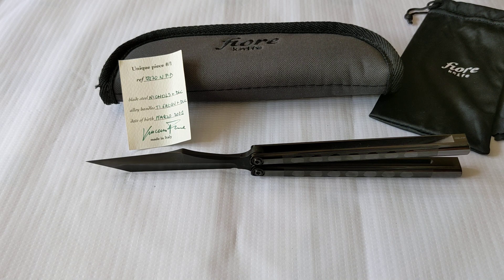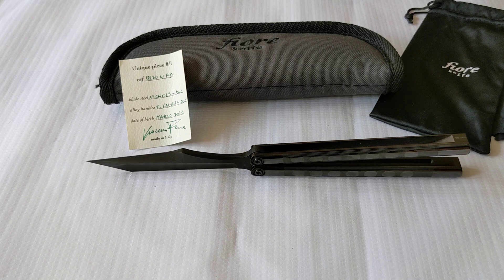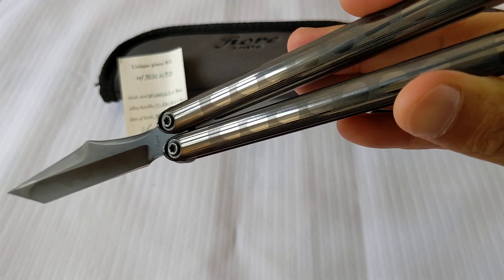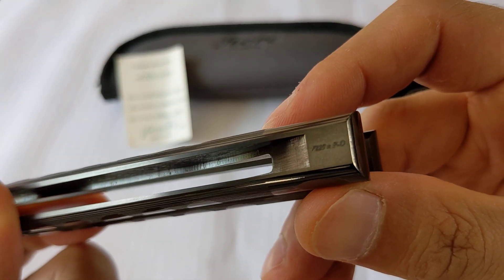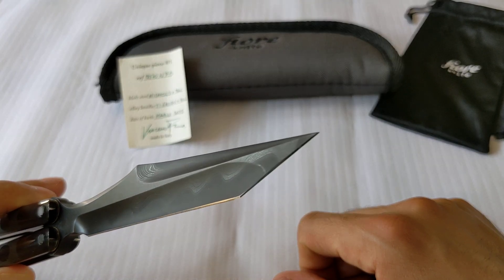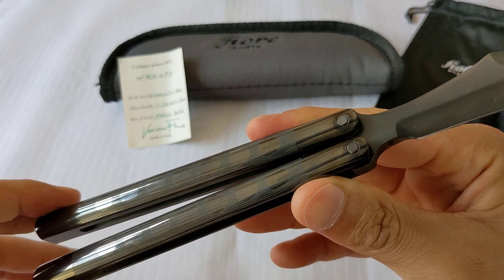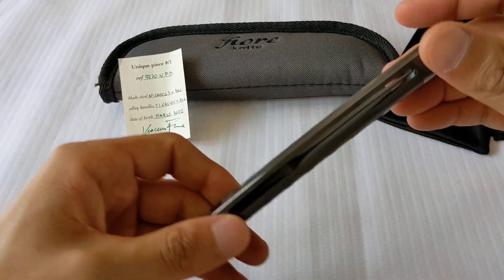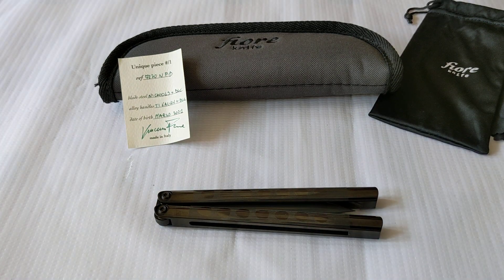Vincenzo Fiore balisong Model 7220 N P-D full DLC!